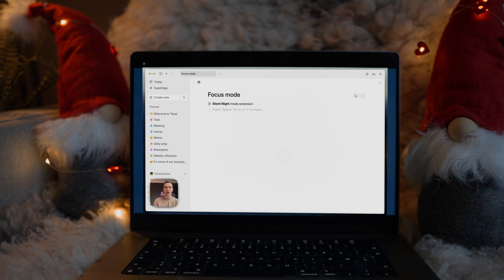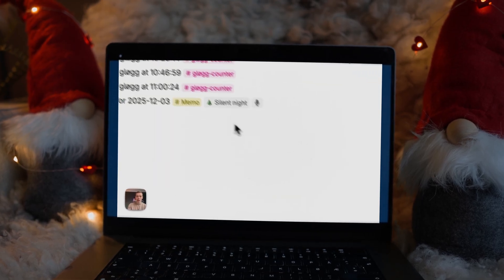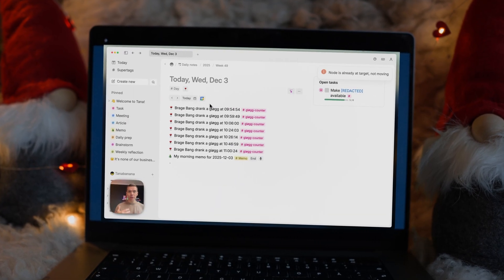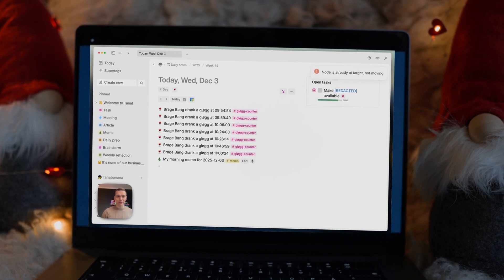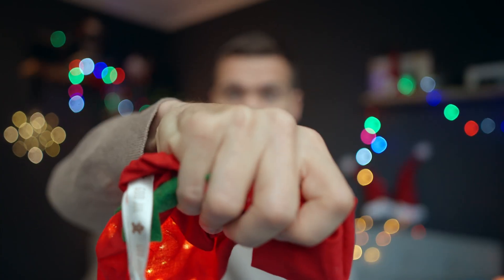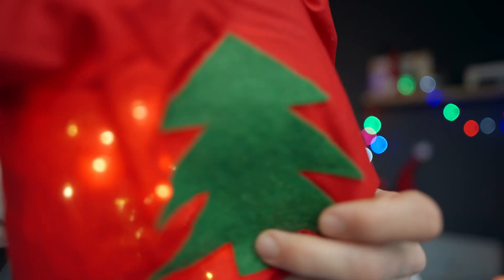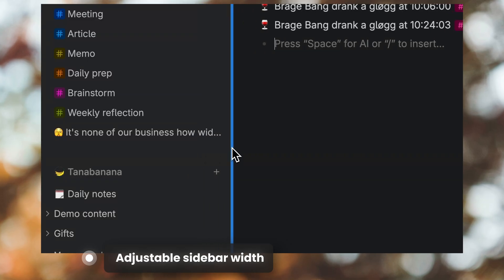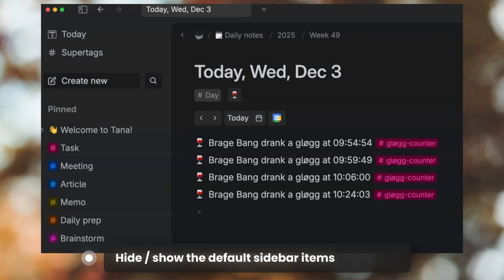Tana Advent Calendar December 3rd - Sidebar update 🧘📅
Today, Santa is bringing a more flexible - and dissappearable - sidebar to make your workspace fit the way you work.
You can now hide the sidebar completely to focus on what's important --  or resize it as you see fit.
you can also toggle the default sidebar elements if you don't want them. We won't judge!